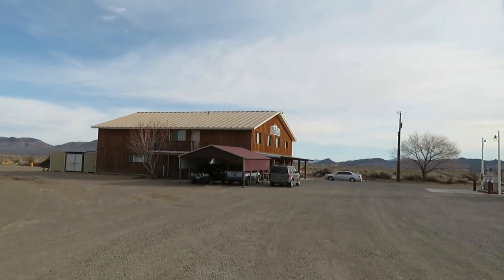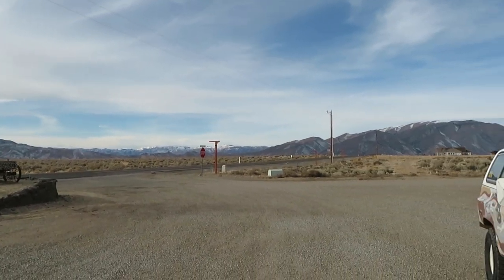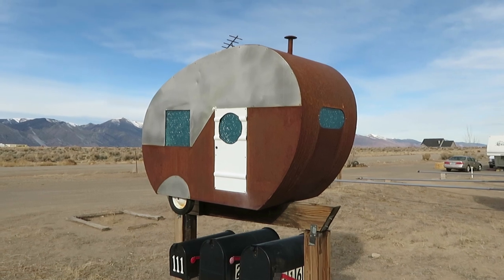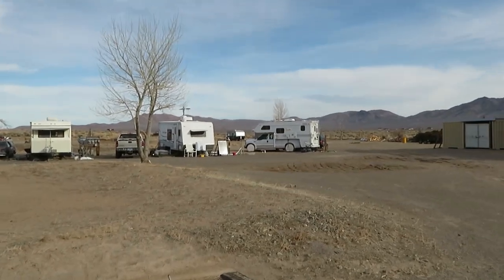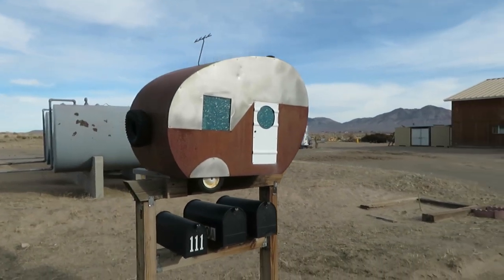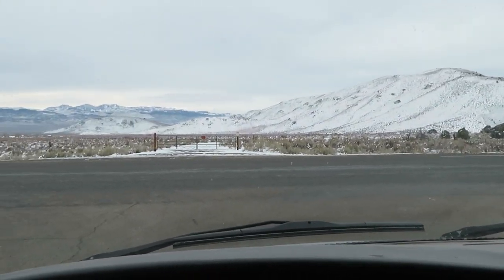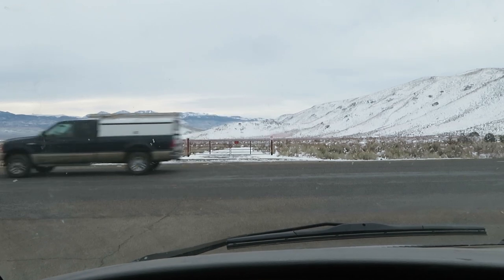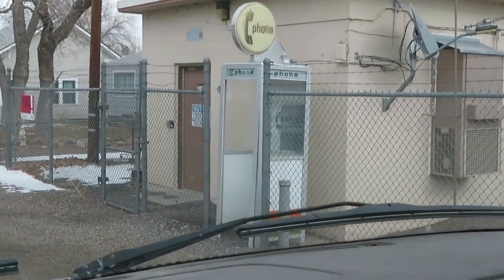Vintage Trailer Hunting In Rural Nevada - How I Find Vintage Trailers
I don't find my trailers on Craig's list or Ebay. I go out looking for them. In this video I will take you along while I go Vintage Trailer Hunting in Rural Nevada.